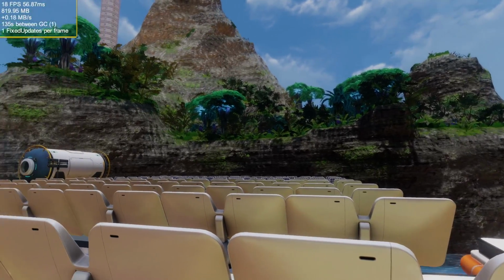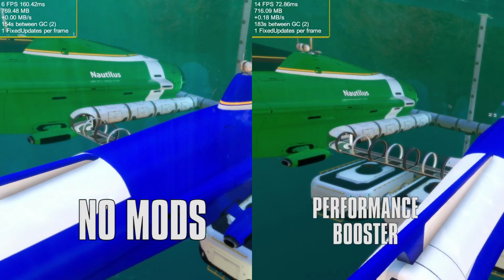SUBNAUTICA PERFORMANCE BOOSTER MOD - MONTHLY MOD MELTDOWN SERIES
Welcome to the first of a new series: Monthly Mod Meltdown. Today’s mod is of course for Subnautica and is a mod intended to improve game performance by tweaking certain elements of how the game runs. So if you are having trouble running Subnautica smoothly on your system, then the Performance Booster mod may be for you.